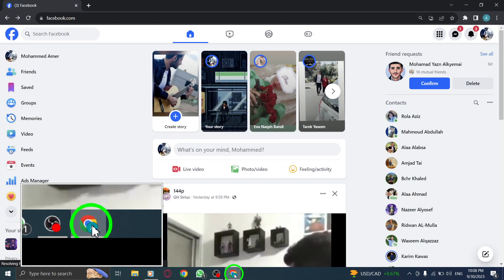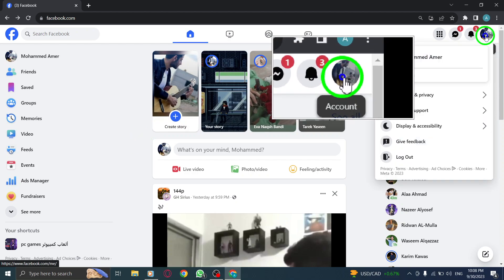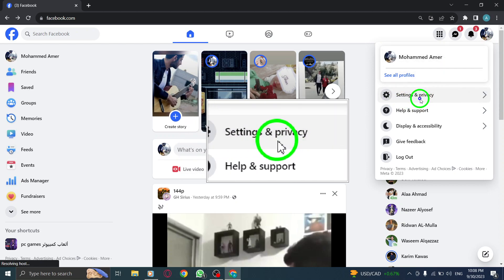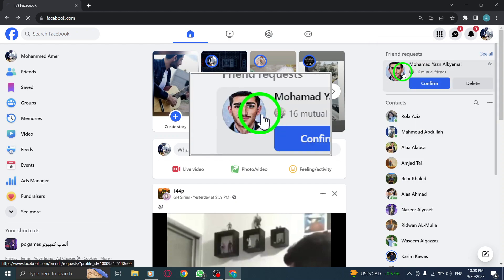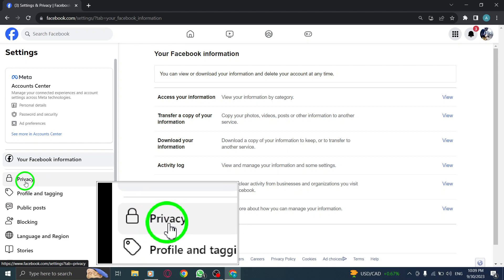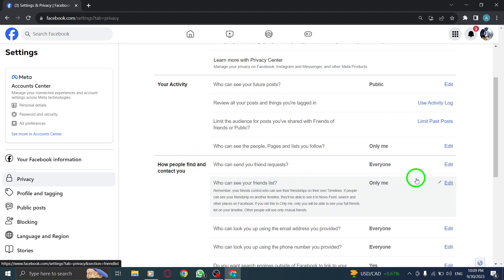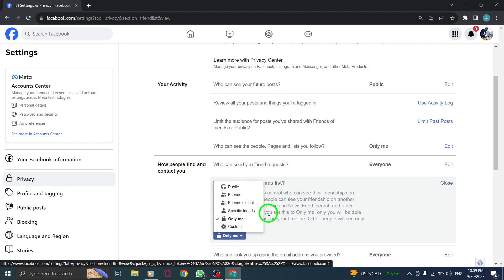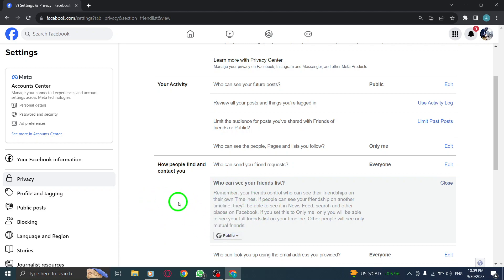How to Make Your Friends List Public in Facebook on PC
Learn how to make your friends list public on Facebook using your PC with this step-by-step tutorial video. By following these simple steps, you can choose to share your friends list with others:

1. Open Facebook
2. Click on your profile photo from the top right corner
3. Click on Settings & privacy
4. Click on Settings
5. Click on Privacy
6. Next to "Who can see your friends list," click on Edit
7. Click on the drop-down menu to open it
8. Select "Public"

By implementing these steps, you can make your friends list visible to everyone on Facebook, allowing others to see the connections you have on the platform. Start making your friends list public on Facebook using your PC today.